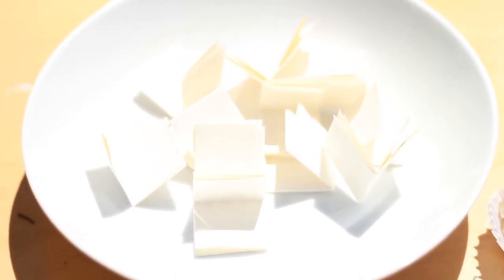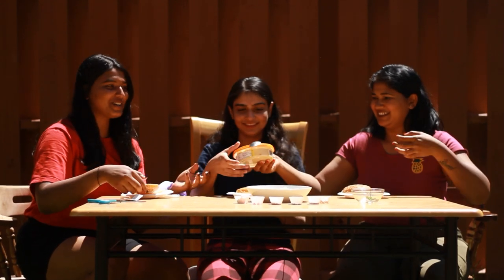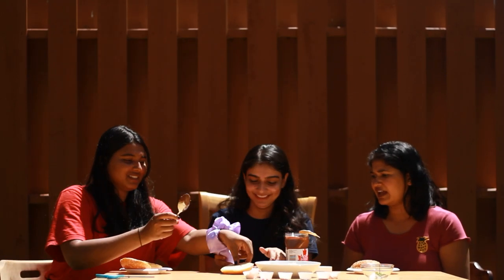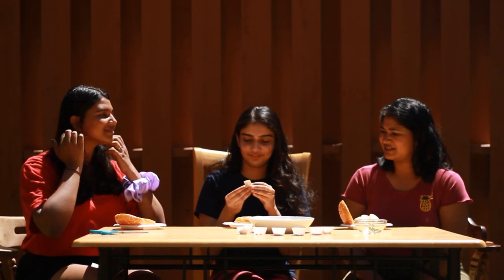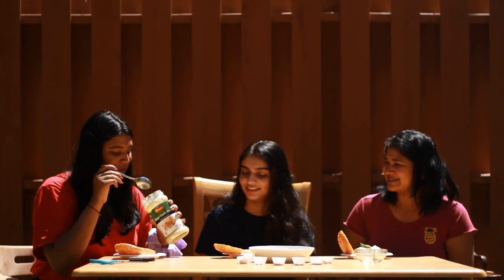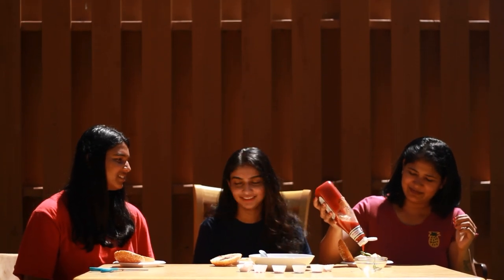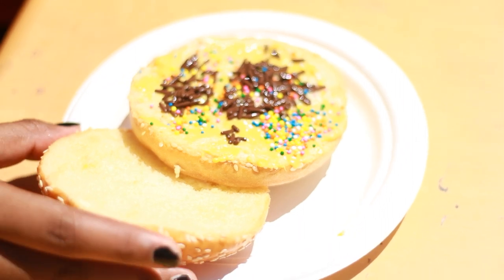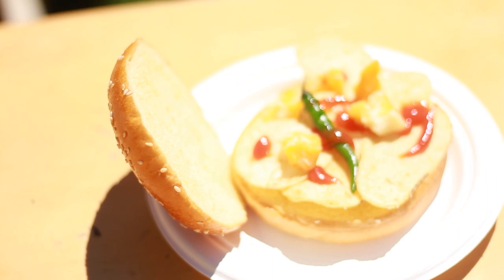Burger Challenge | A Variety Burger | Sweet & Spicy | Part- 2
This is a fun time video made with friends. Please watch and enjoy.
sorry for the bad video  stability, will be back with more stable videos soon.